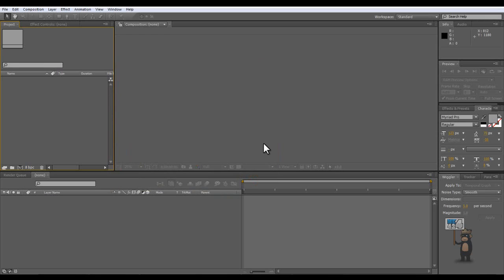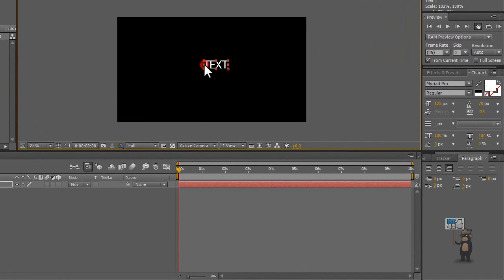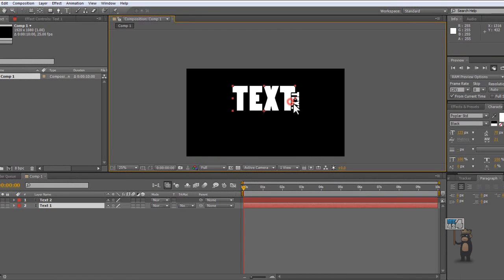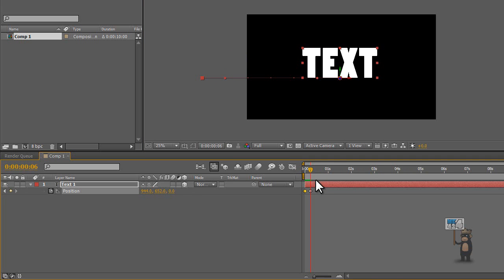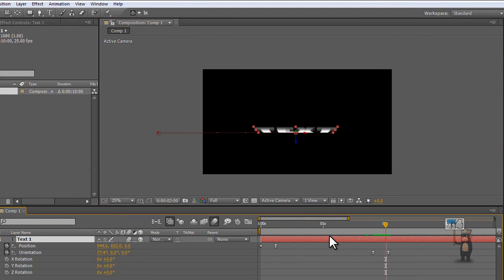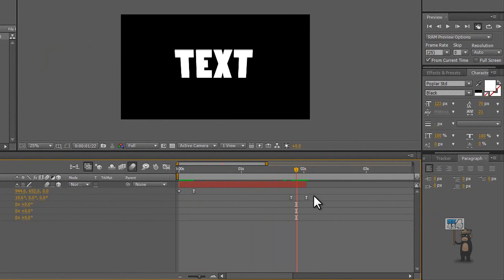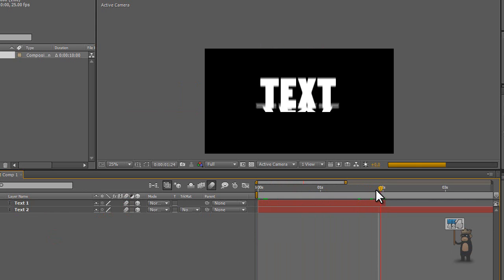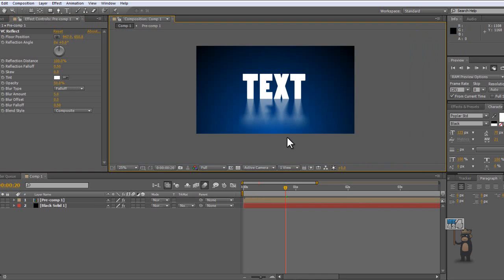How To Make Your Own YouTube Title - Adobe After Effects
This is how to make a basic title for the beginning of your videos on Adobe After Effects CS5 (or any other version).

I hope that you find this requested tutorial helpful! :D

If you would like to request a tutorial in Adobe After Effects, just surest it on my channel :)